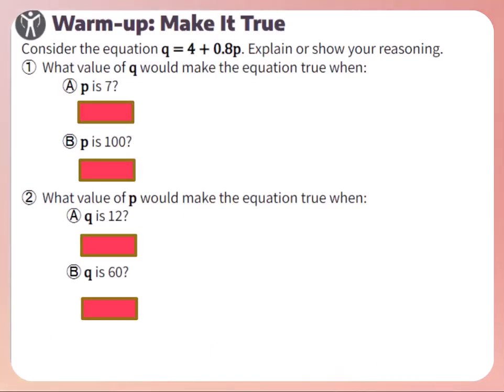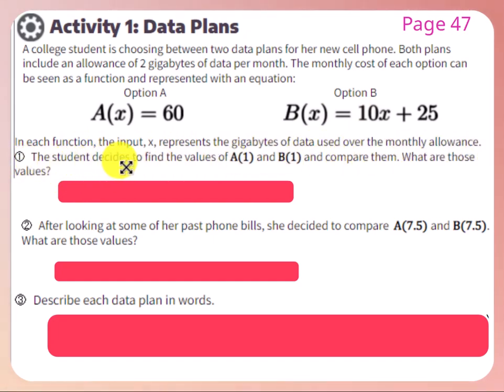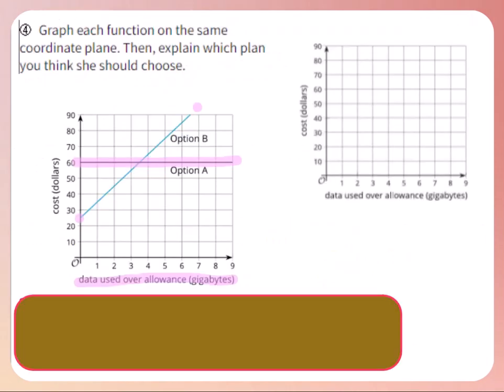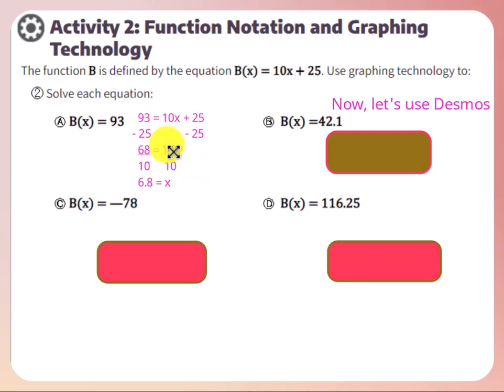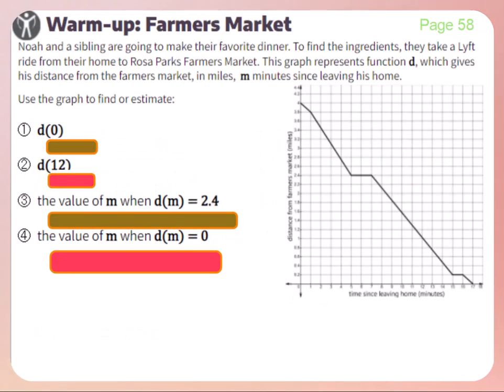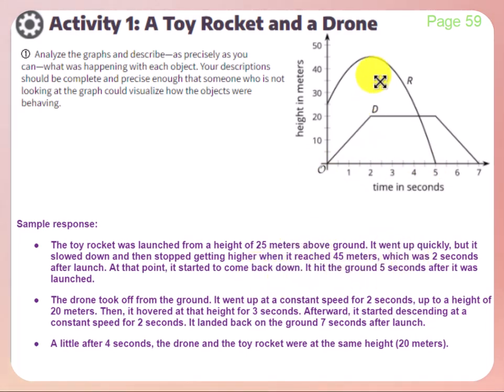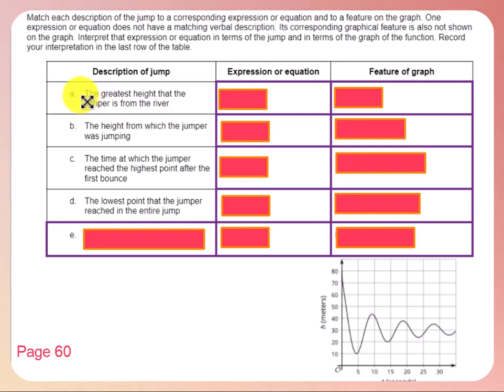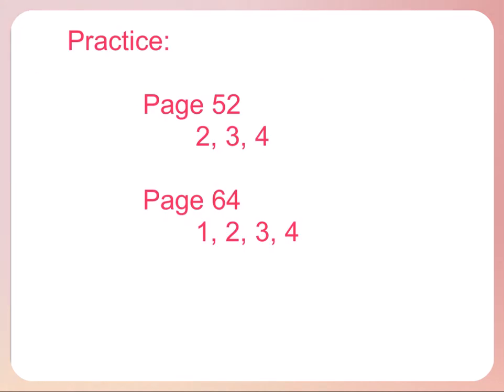Unit 5 Lessons 5 and 6